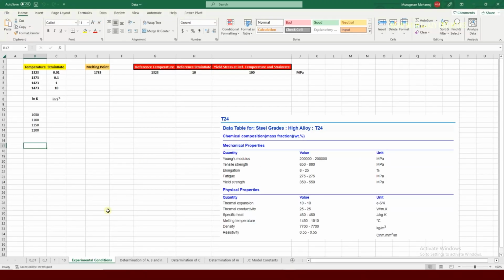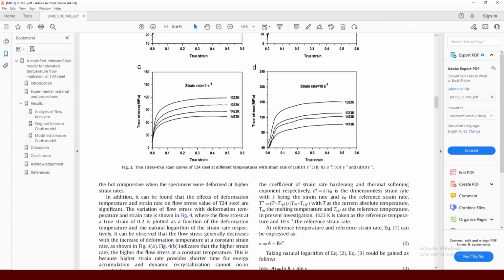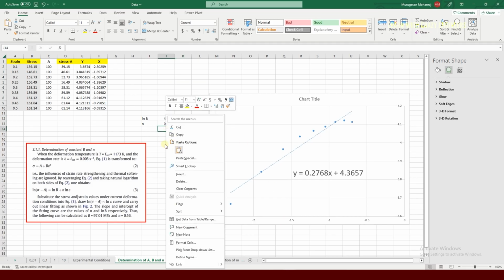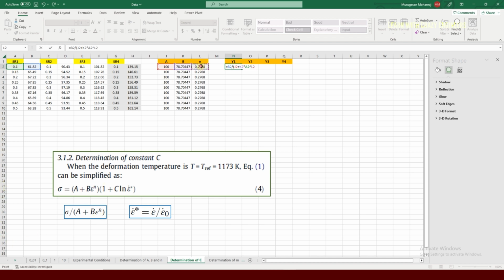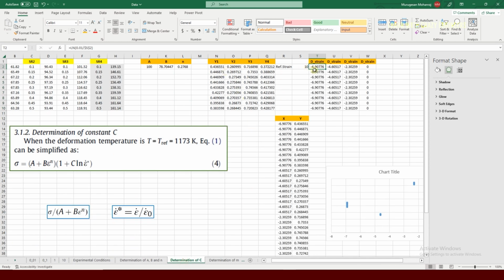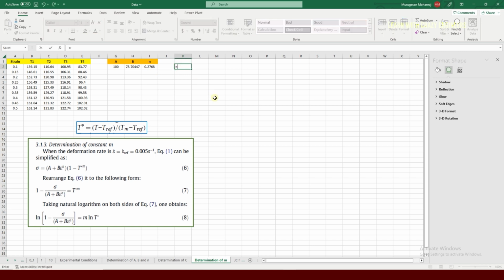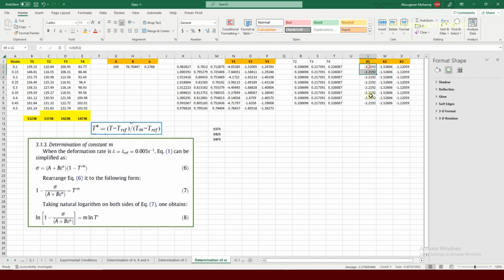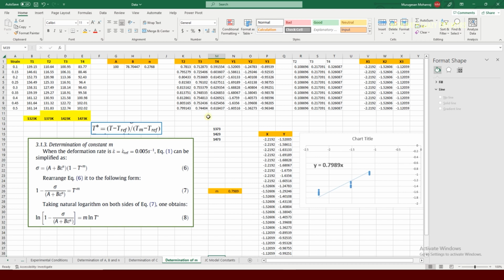How to Estimate Johnson Cook Model Parameters: Part 2 | STEP-BY-STEP INSTRUCTIONS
Other contents in my YouTube channel.